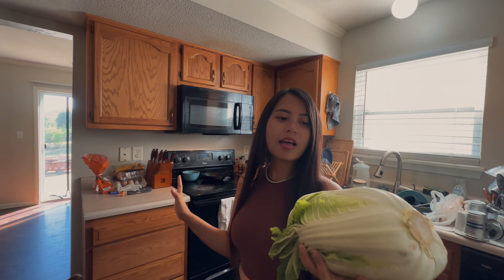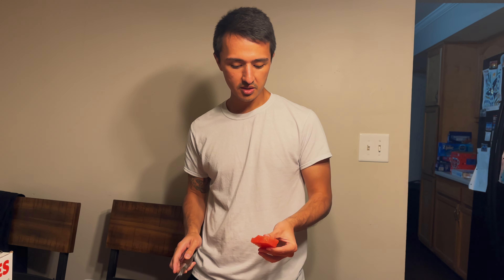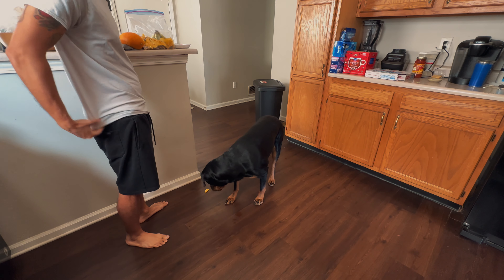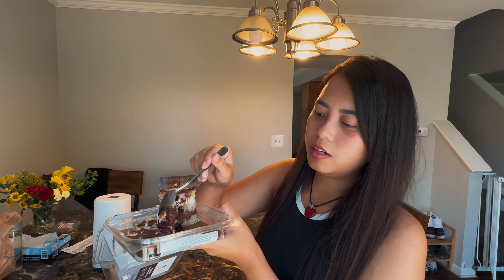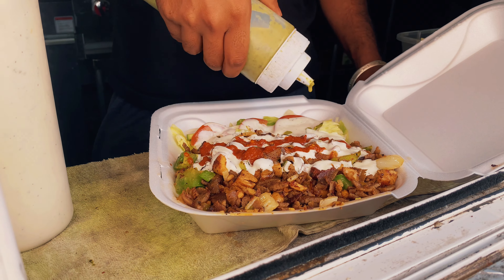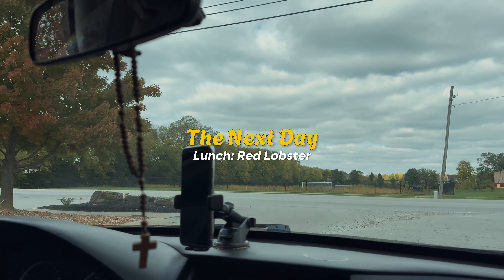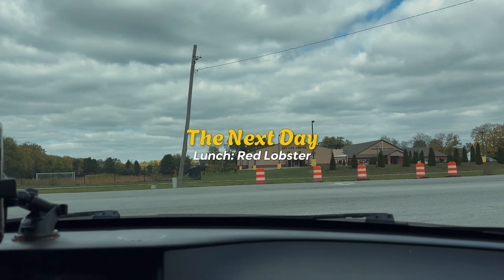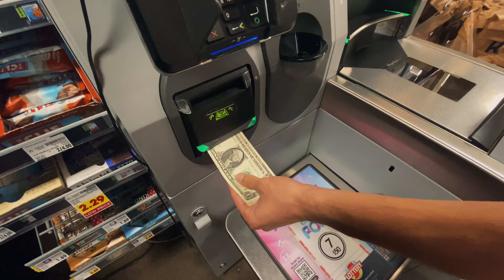EP 30 | What I Ate in A Week | One Meal A Day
Hi everyone! How’s your week going so far? I hope you’re all doing great! It’s been three weeks since my last time diaries, and I’m excited to share my journey of eating one meal a day. I’ve been trying this to cut down on sugar, and it feels amazing!

Since moving to the USA, I’ve been spending more time at home learning how to cook. We still go out occasionally to enjoy delicious food, but I’ve really been enjoying experimenting in the kitchen. Plus, I got to spend some quality time with Tyler’s family during a reunion.

I'm Monika!
A girl who live by the words “Finding new Perspectives by Exploring”

I'm a travel vlogger on a mission to share my raw and authentic experiences as I explore the world. Traveling to new countries, meeting new people, and trying new foods is something that I searching for. My goal is to inspire others to step outside their comfort zones and embrace the adventures that life has to offer. Join me on my journey as I share my experiences, both the highs and the lows, and discover new cultures, cuisines, and people along the way.

Here, I’ll be sharing more about my daily life and routine, what I’ve been up to over a week or more, and how I’m growing in my personal life journey. You’ll get a behind-the-scenes look at the Haimonika Channel, where everything revolves around my adventures as a travel vlogger and my life as Monika when I’m back home, following my regular routine🌍🎥